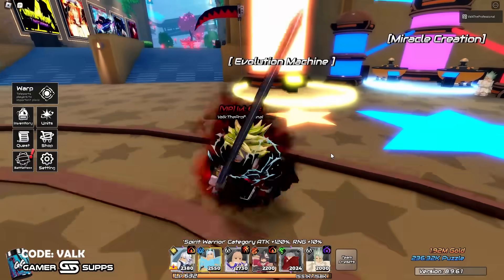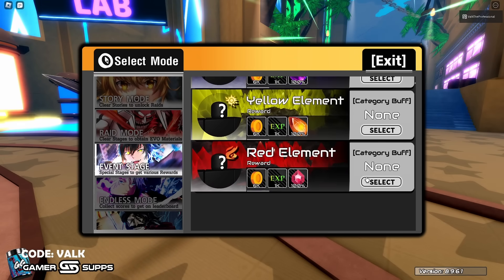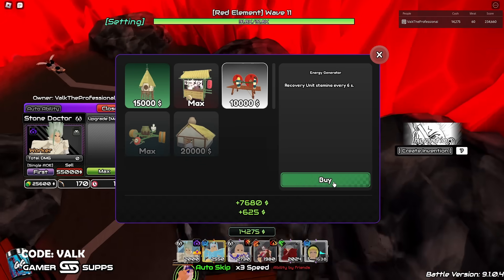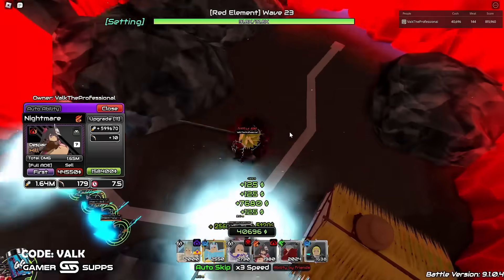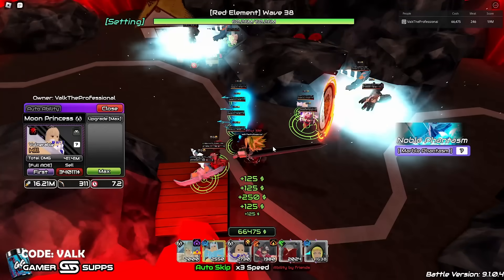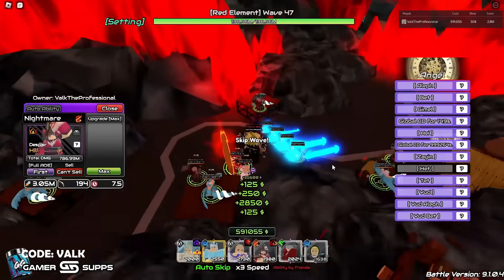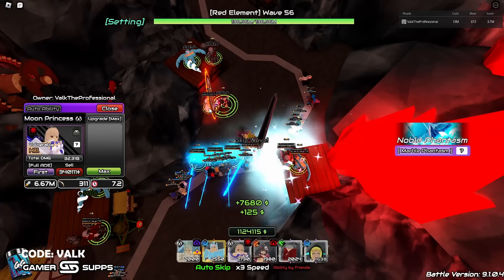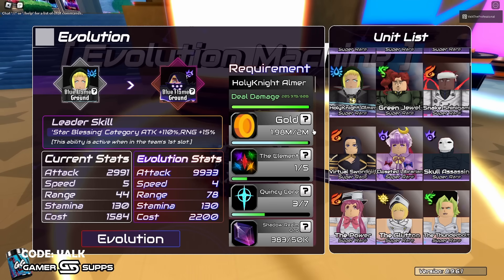The BEST Way to Farm Damage in Anime World Tower Defense